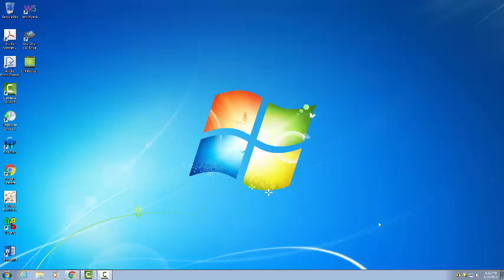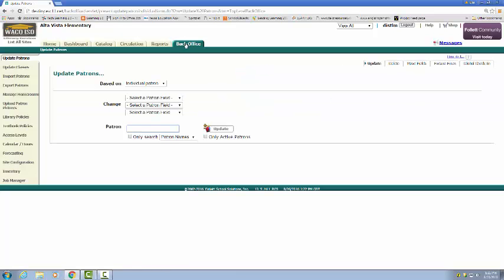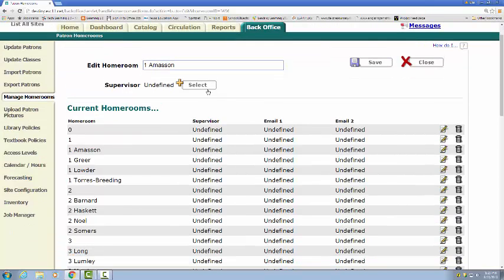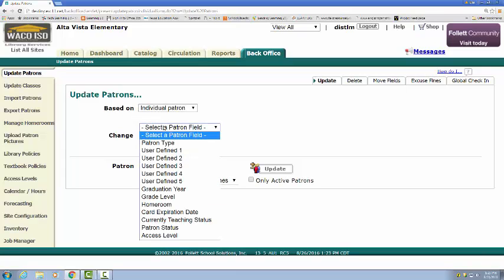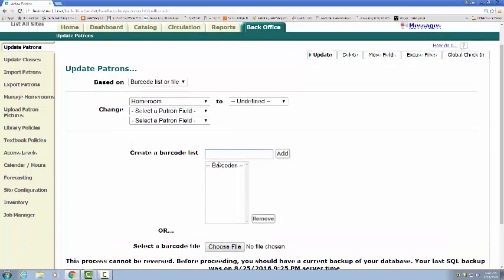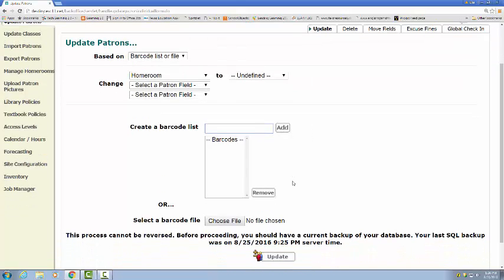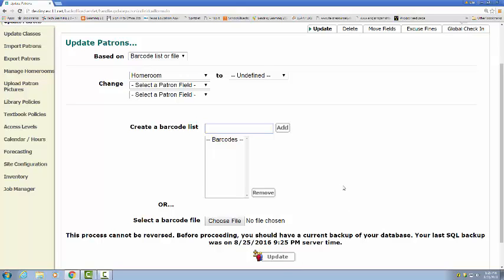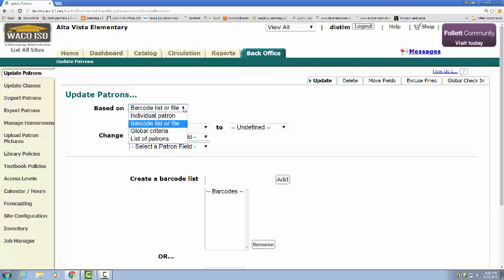Manage Homerooms/Add Patrons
This is a quick how-to for editing homerooms and adding patrons to homerooms in Destiny.